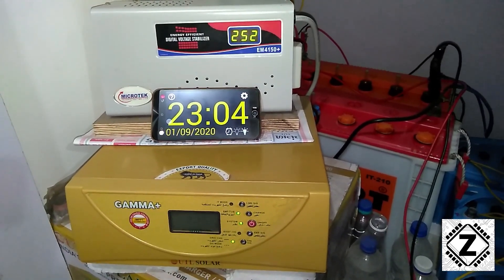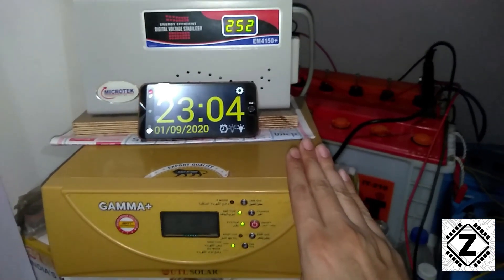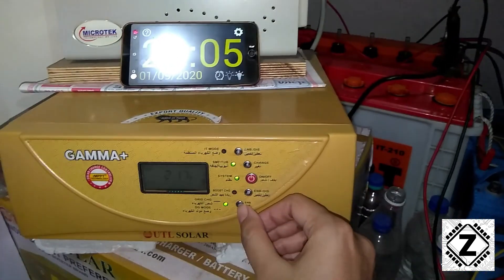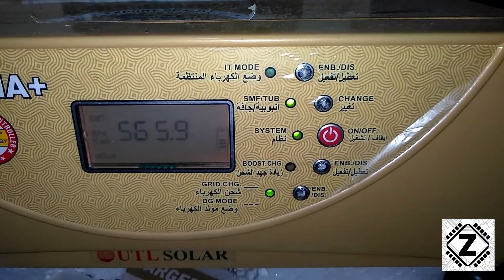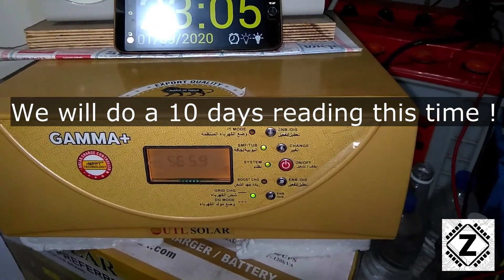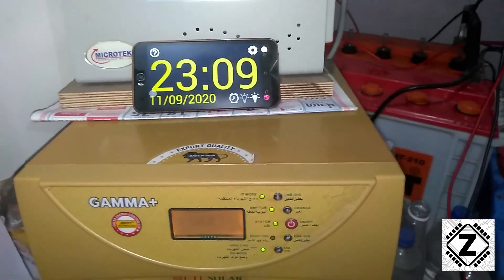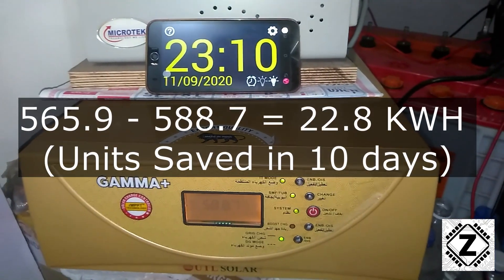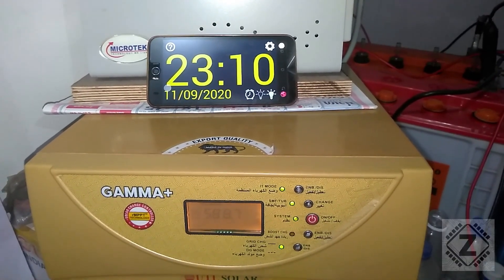UTL Gamma+ Sept 2020 10 Days Solar Savings with proof | OverPaneling Works in Partial Clouds? [Eng]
Sept 2020 was full of Partial clouds with some Rain in Between. So lets do Something Different. Let's check 10 Days Performance of 1.3KW overpaneling Setup on UTL Gamma+ and  How many Unit (KWH) can we still mange to squeeze out?

1. How many Unit (KWH) or Ampere-Hours can 1280W worth of Solar Panels Generate when Combined with 1kva UTL Gamma+ Solar PCU.
2. Effect of Rain & Clouds on Solar Performance and Production.
3. Do Solar Panels work in Clouds
4. Bill and Energy Saving due to Solar Energy.
5. Is Overpaneling Beneficial in Adverse weather. Is there a Benefit to install more than Required Solar panels (Overpaneling or Overpanelling) with an MPPT charger?
6. Can MPPT charge controller Generate Enough power to Charge a Large Battery Bank during overcast skies.
7. Is Solar Energy Viable during Partial cloud situations ?